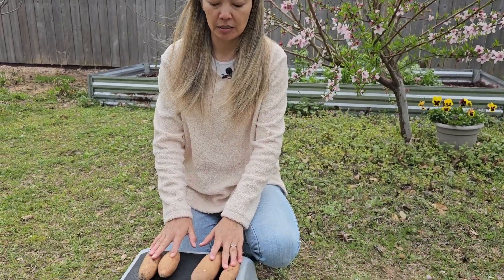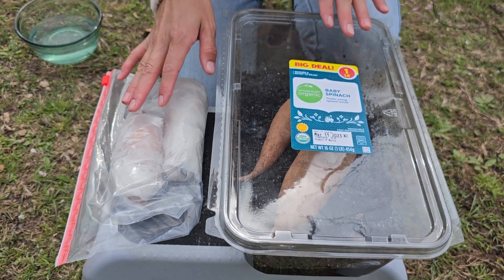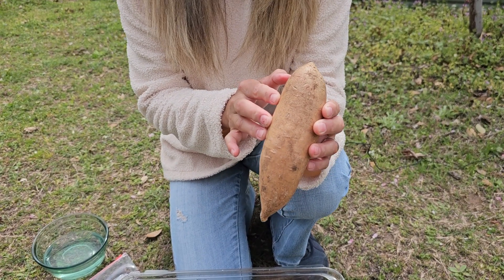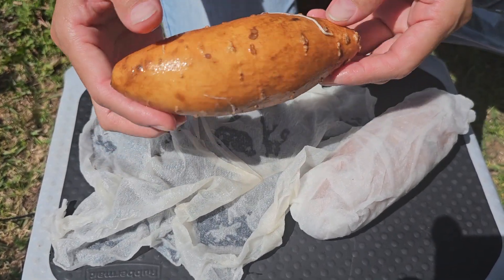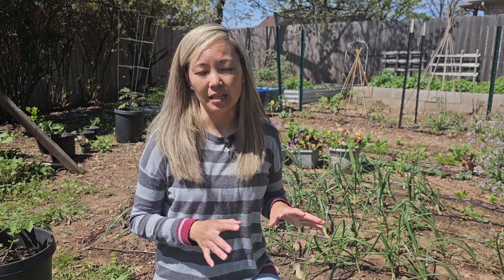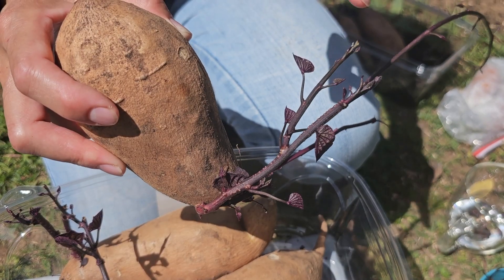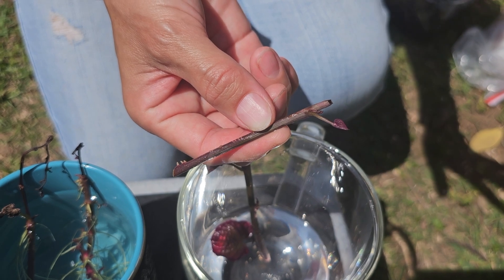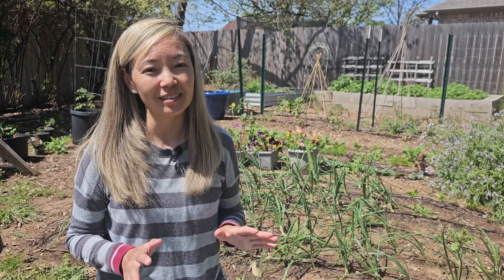Growing SWEET POTATO SLIPS: paper towel vs. soil - How to increase yield and slips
We recently experimented with growing sweet potato slips with two different methods. Last year, we grew a nice yield of sweet potatoes in our large raised bed, and a link to that video is at the bottom. This year, we decided to try growing slips in moist soil vs. in paper towels. We previously had more success with the paper towel method, but it turns that that was because our potatoes in the moist soil were left outside in cool weather. This time, we put  them in soil in a covered container, while the potatoes wrapped in wet paper towels were zipped in plastic bags. Both were left on top of the refrigerator for a few weeks. Please check out this video to see how each did, as well as gaining a few extra tips about how to start slips. We look forward to planting them after we harvest our regular potatoes from the same raised bed.

00:00 Introduction
00:34 Sprouting sweet potatoes in paper towel
00:49 Sprouting sweet potatoes in soil
01:28 How to speed up the sprouting process
02:41 How to choose a sweet potato for growing slips
03:10 Results of sprouting slips
05:53 How to increase sweet potato yield
06:03 How to root sweet potato slips